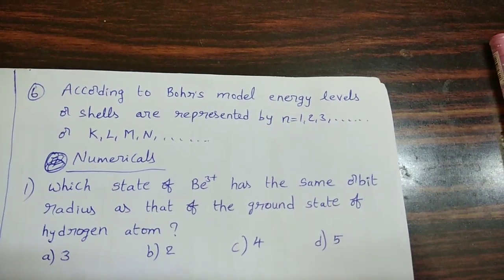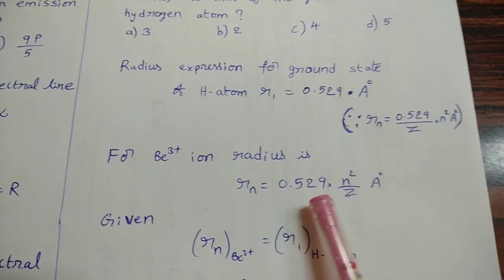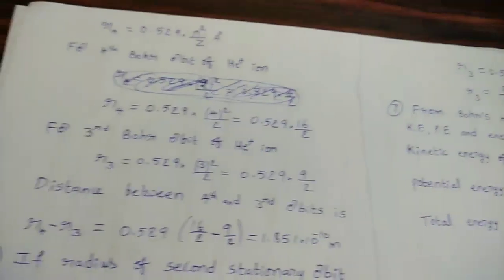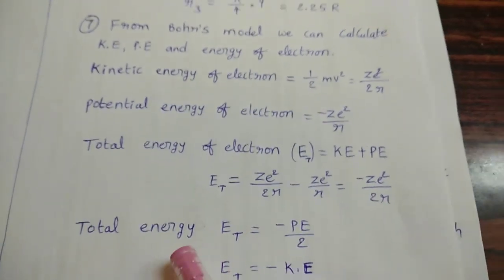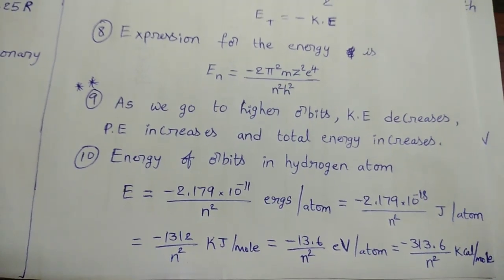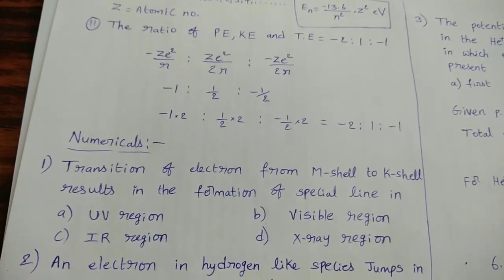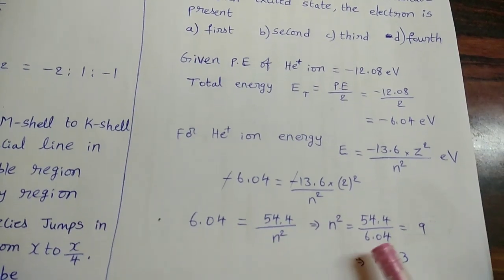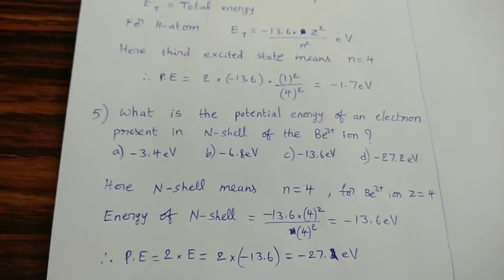Atomic structure part - 6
Multiple choice questions with explanations related to radius of the orbit, Energy of electron